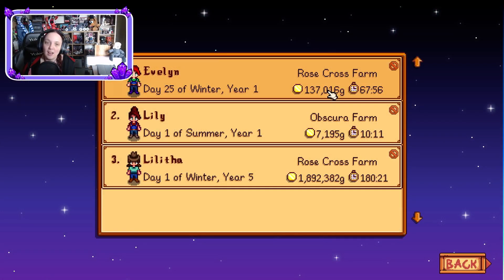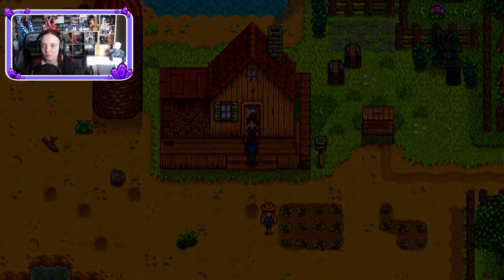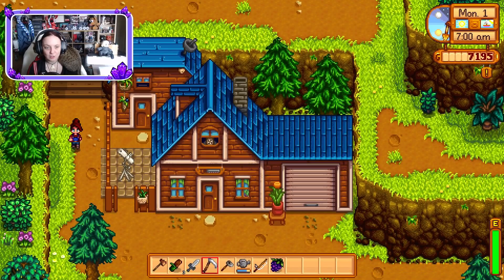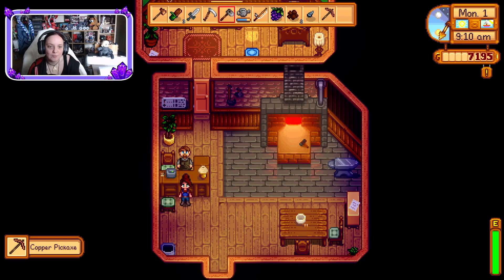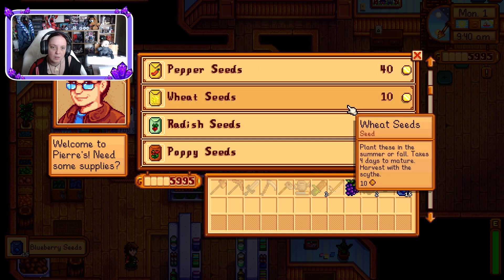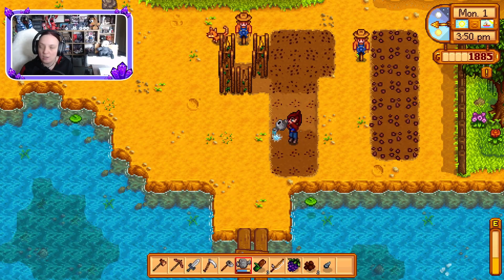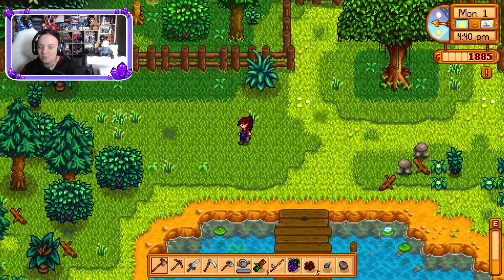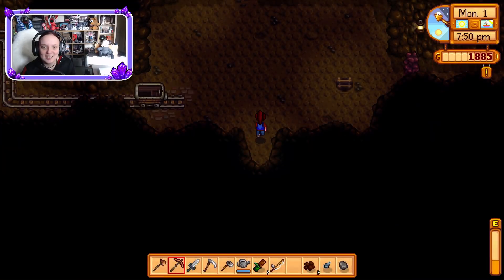The Start of The Warmer Month-Star Dew Valley Day 1 Year 1 Summer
We finally start the new season of summer where we make some mistakes and have a bit of a laugh. Because that is what Summer is for!

RedBubble: Lilithastar.redbubble.com